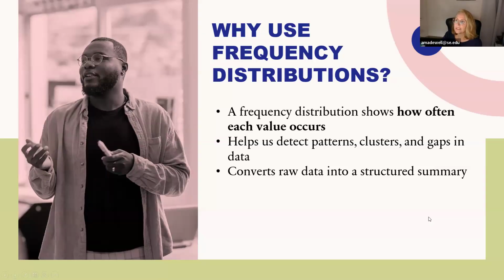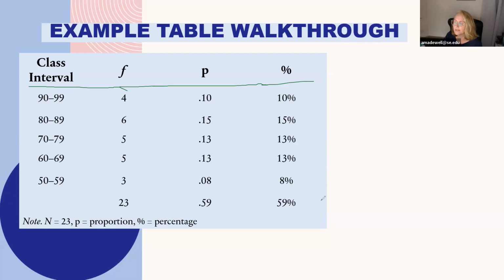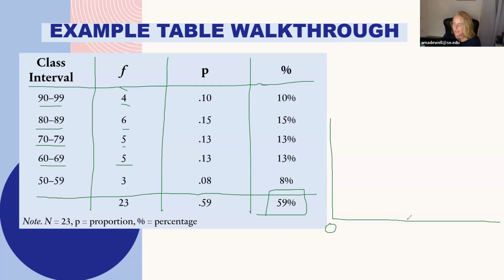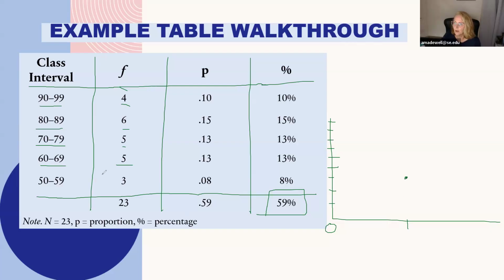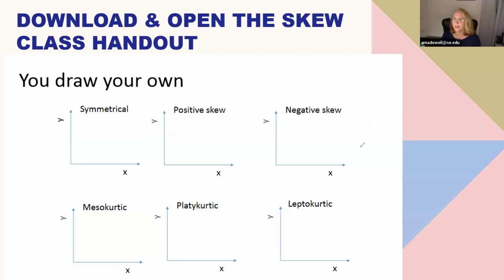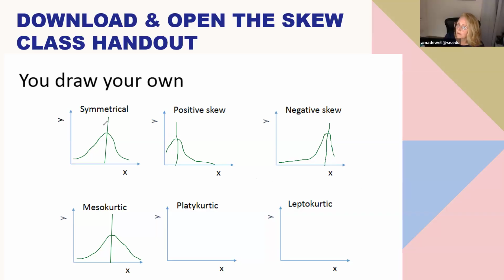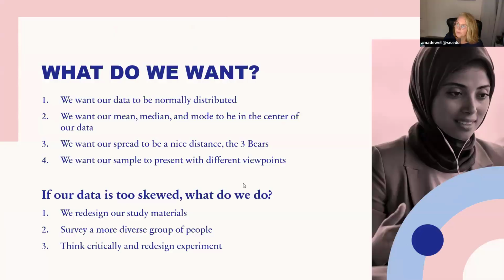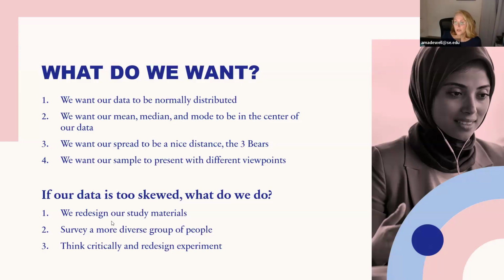Mini-lecture 3: Frequency Distributions and Skew - GMT20250707 020513 Recording 1920x1080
You will hand draw a frequency distribution and a standard normal distribution in this lecture in preparation for the homework.